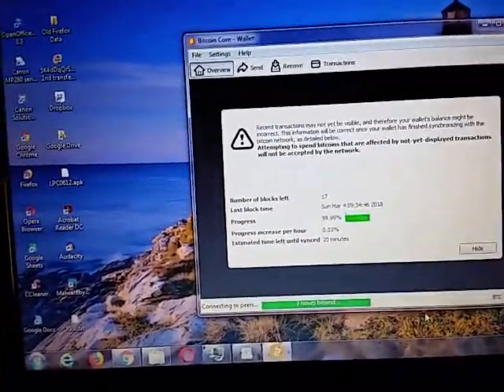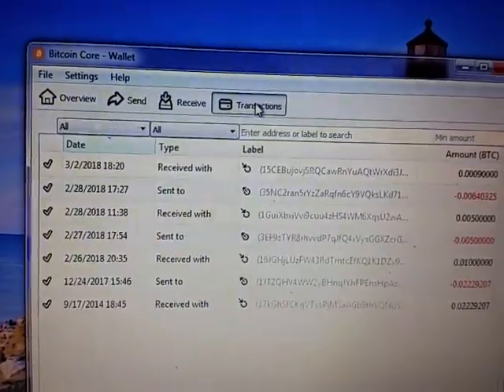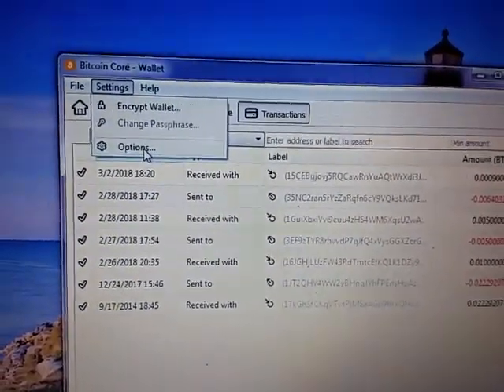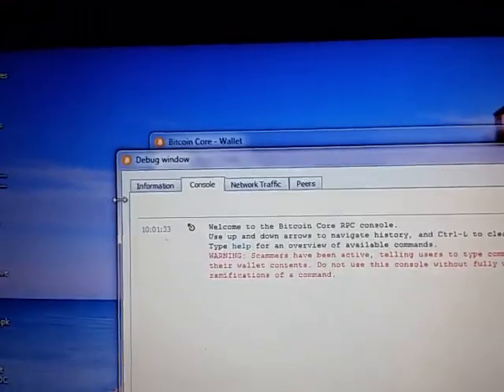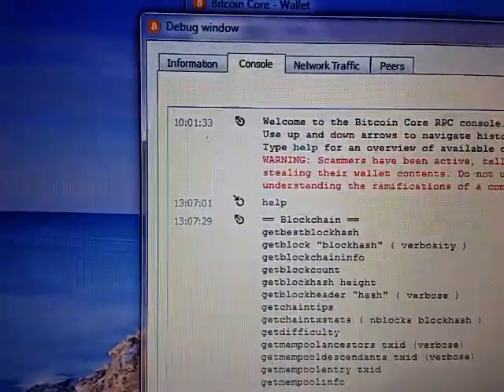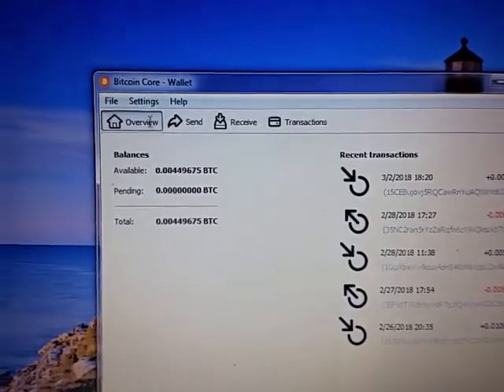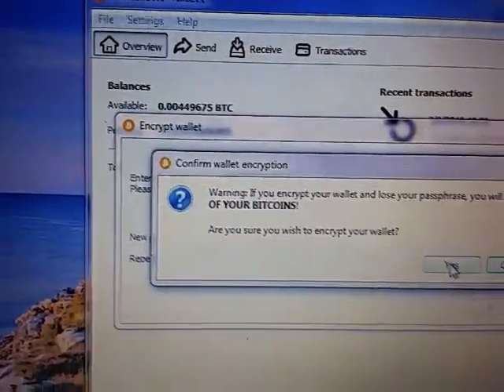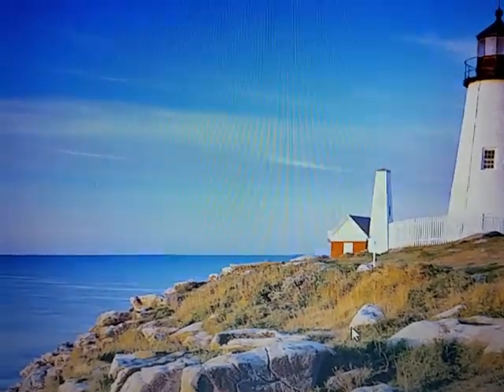2018 03 04 How to Use the Bitcoin Core Wallet Part 2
Bitcoin Core finally syncs, and I encrypt the Bitcoin Core wallet